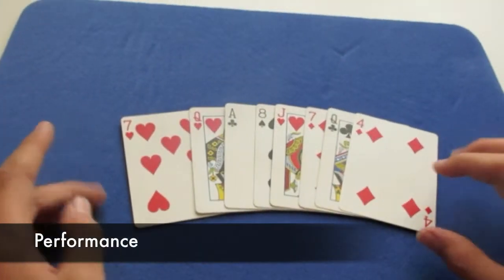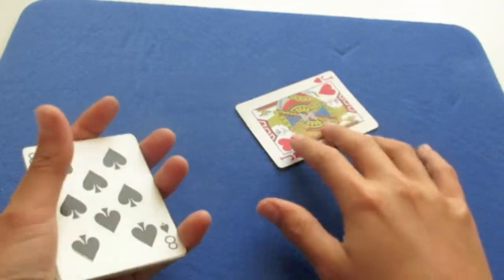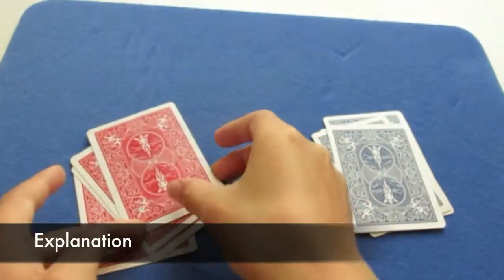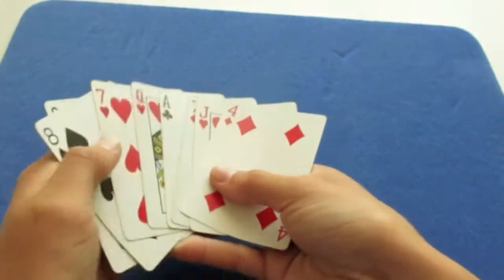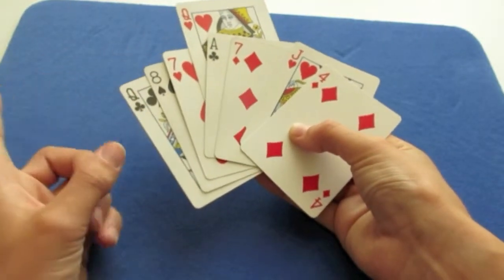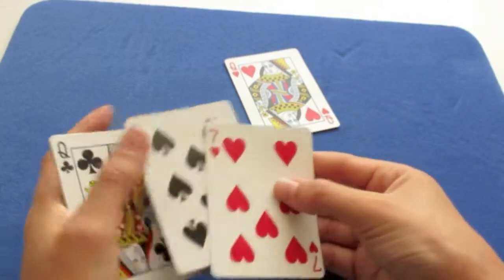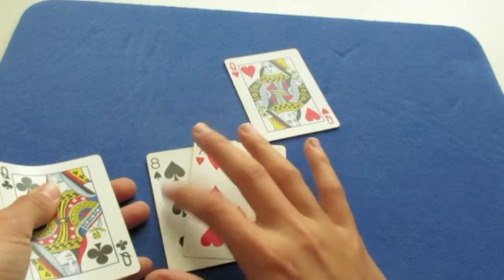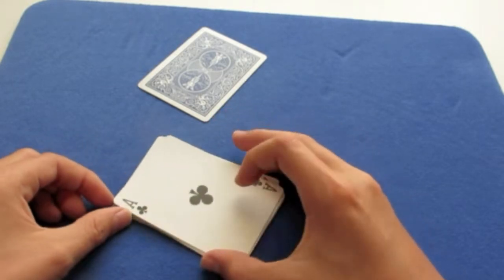Best color change magic trick ever!!!!! EXPLANATION & Performance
Hey guys, I'm back with a new self working trick, i hope you enjoy it!